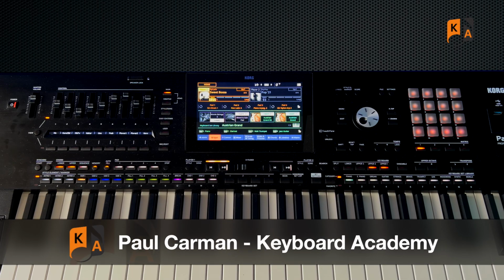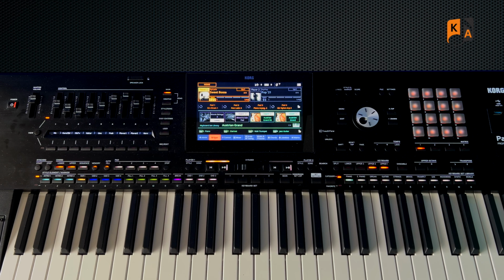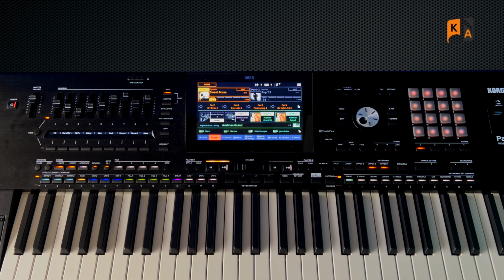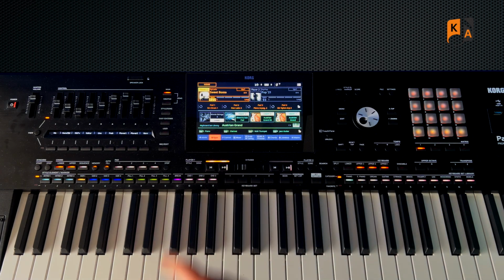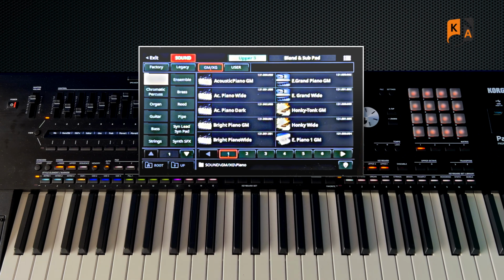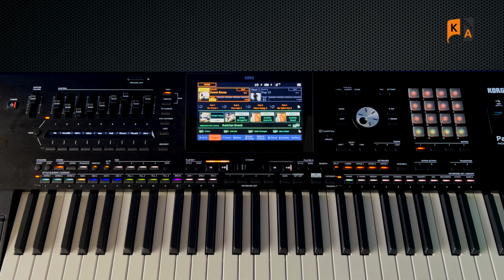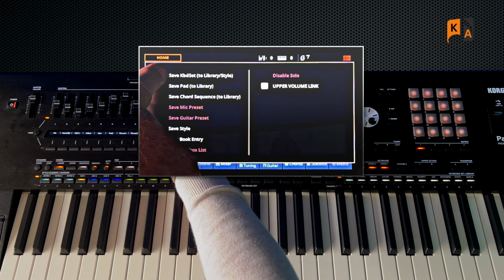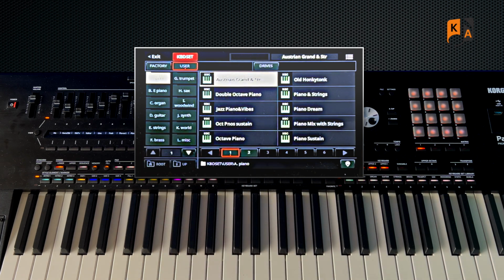Sounds & Keyboard Sets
Paul looks at the differences between selecting individual sounds and selecting voices from the Keyboard Set Library